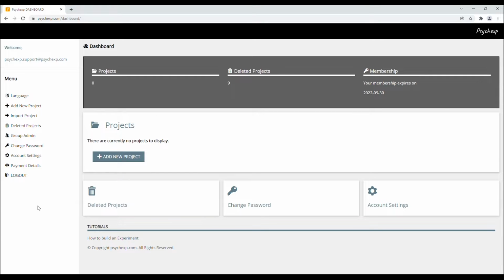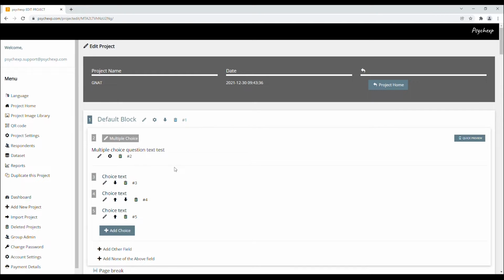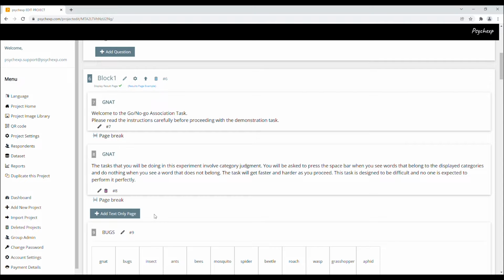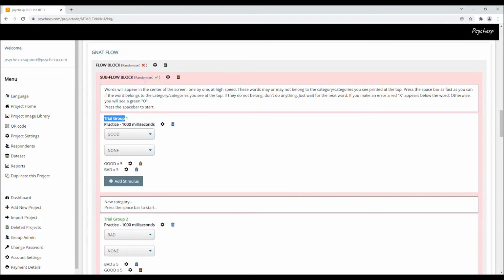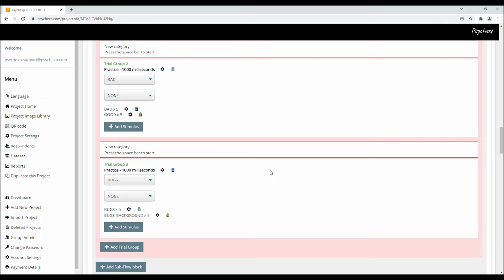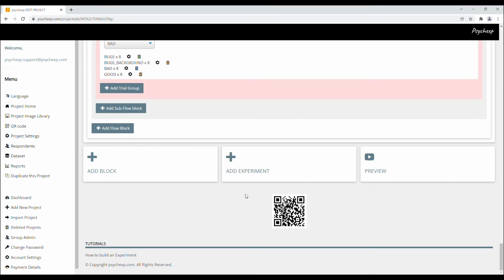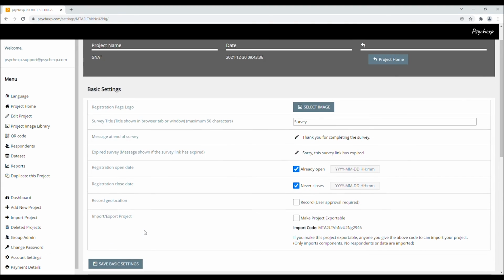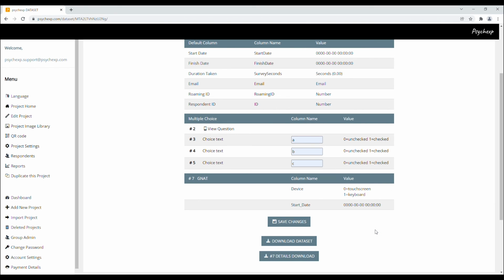Psychexp Tutorial: Build a GNAT in 30 seconds (GO/NO-GO Association Test)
GO/NO-GO Association Test (GNAT)